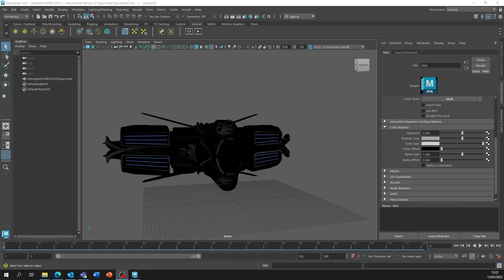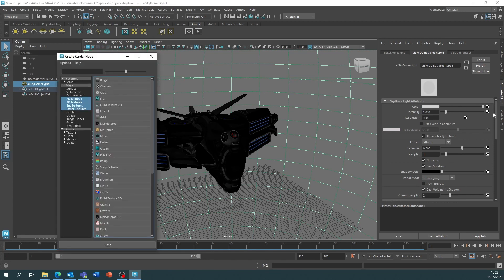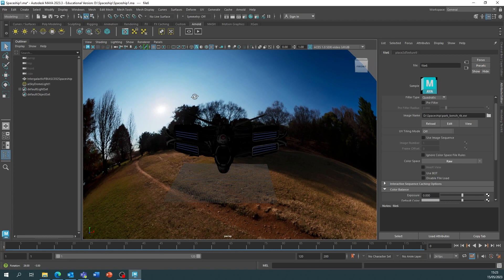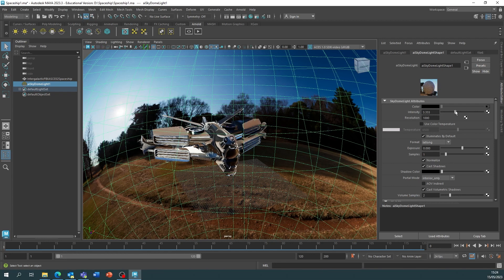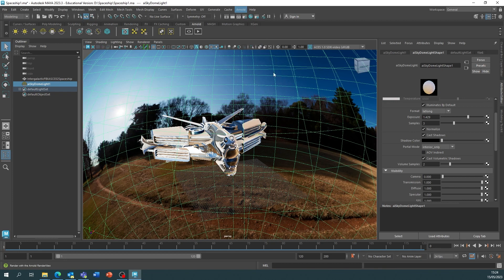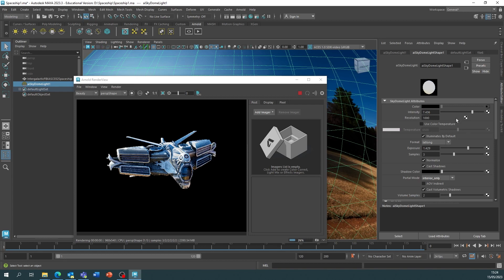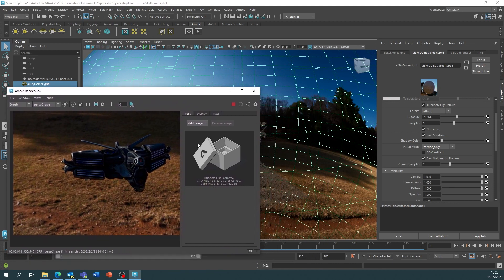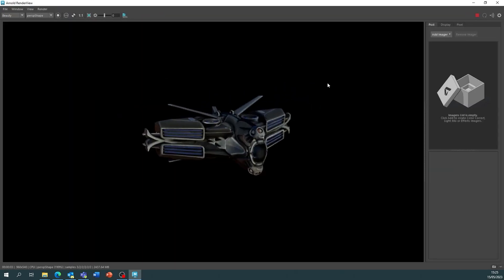How to add a Sky Dome (Skybox) into Maya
In this video we quickly go over how to add a sky dome/ sky box light into Autodesk Maya. This allow us to use the HDRI to light our scene and provides lighting for our render in Arnold.